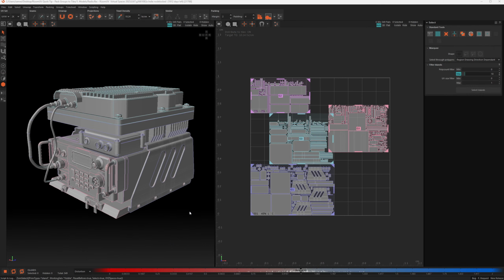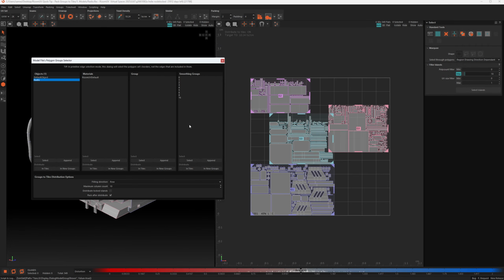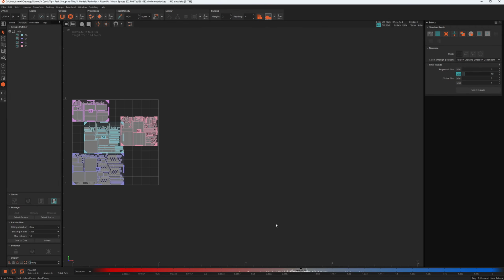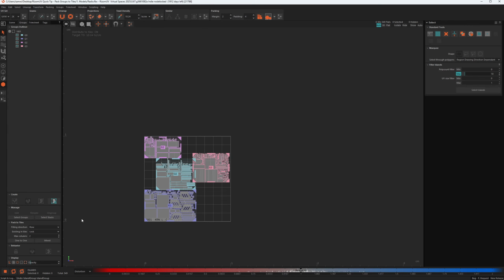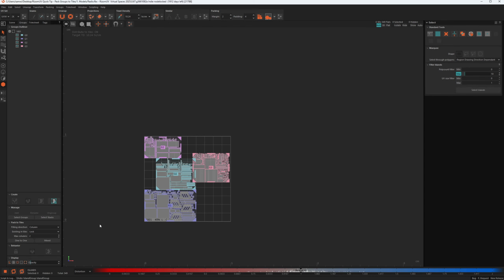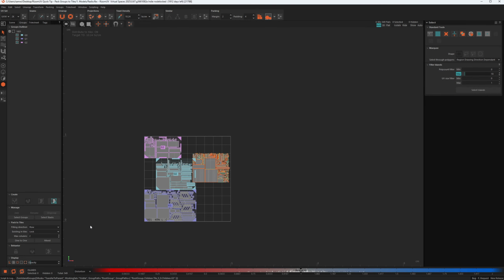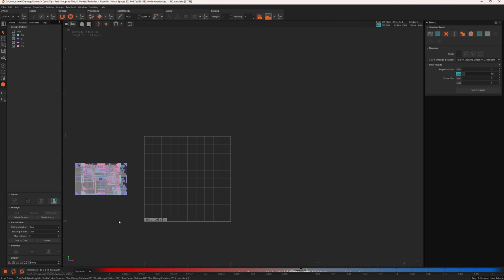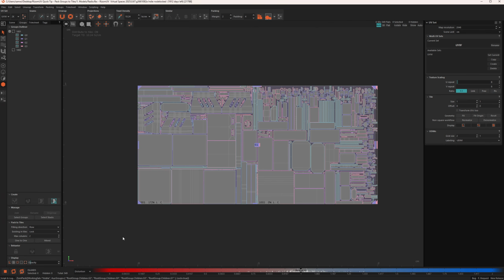RizomUV Quick Tip: Packing Groups to Tiles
In this RizomUV Quick Tip video, we look at the new Pack Groups to Tiles tool that arrived with the release of RizomUV 2025.